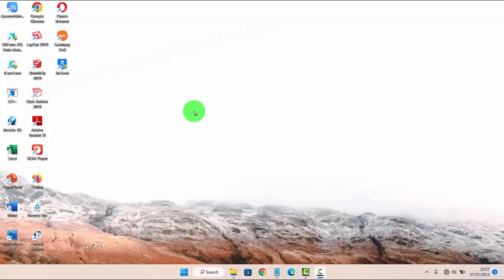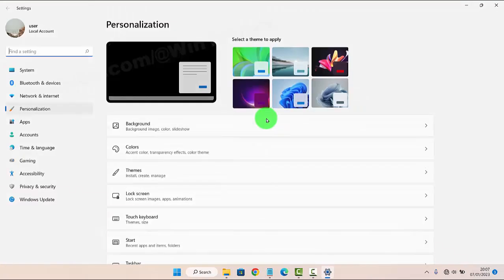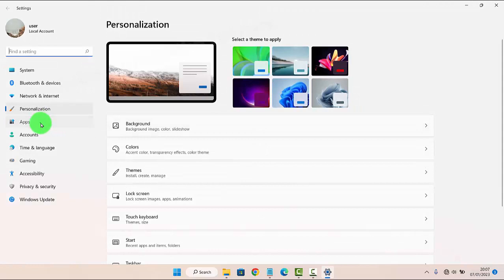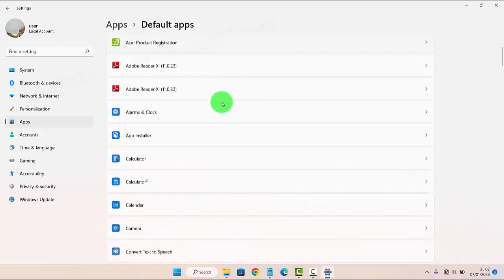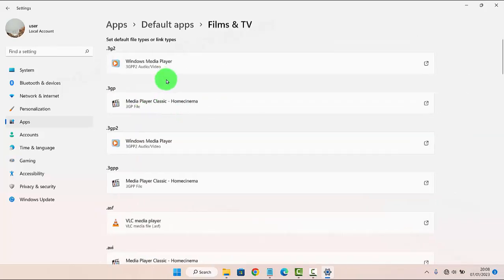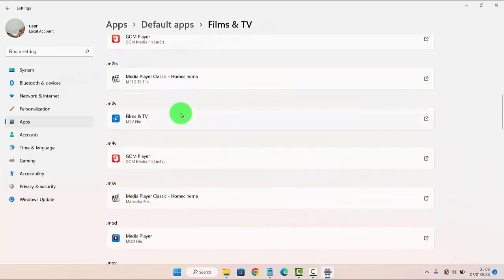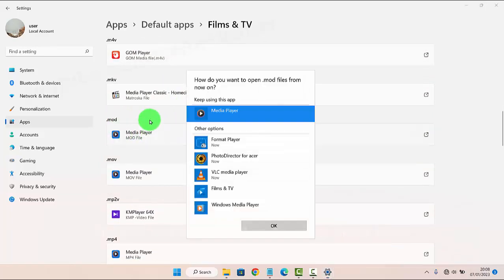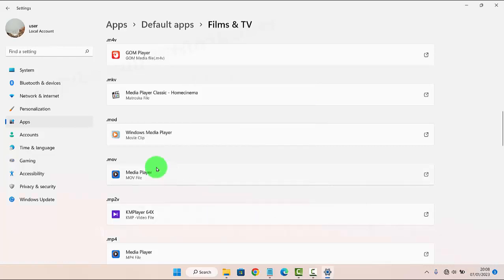Windows 11 Home : How to set Default App to open mod Files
How to set Default App to open  mod Files in Windows 11 Home Single Language. This tutorial can also use in Windows 11 Pro. In this video I use Acer Aspire Vero AV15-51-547X 11th Gen Intel Core i5-1155G7  2.50 GHz. Green PC | Eco-friendly Laptop